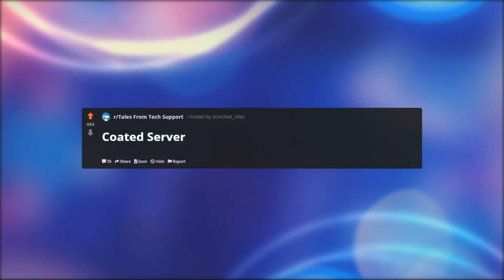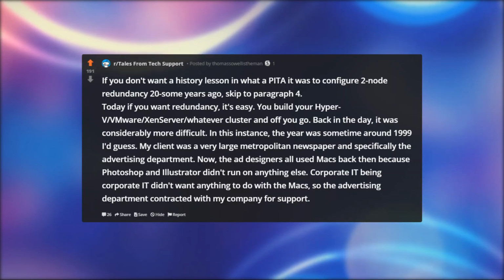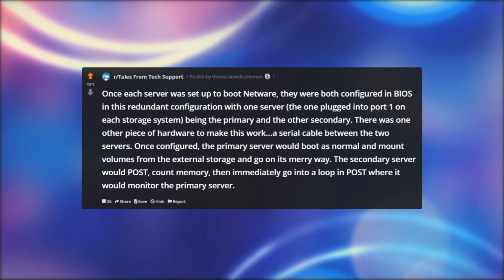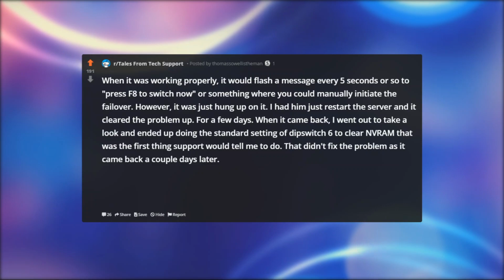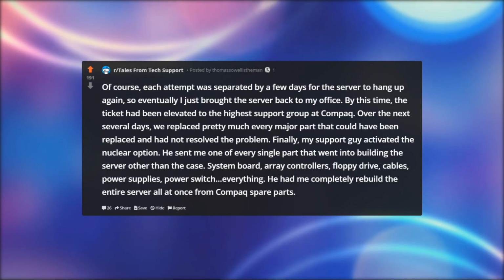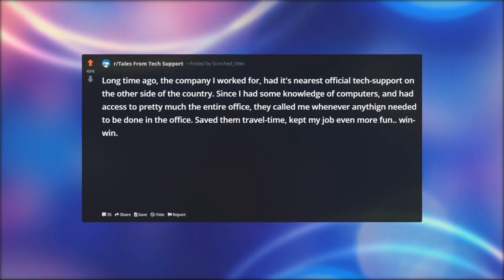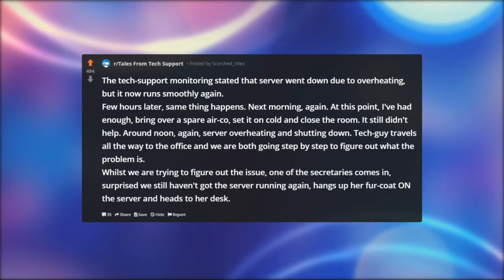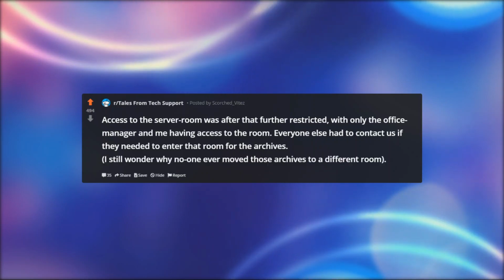A TALE OF SERVER REPAIR FROM LONG AGO... | Tales From Tech Support